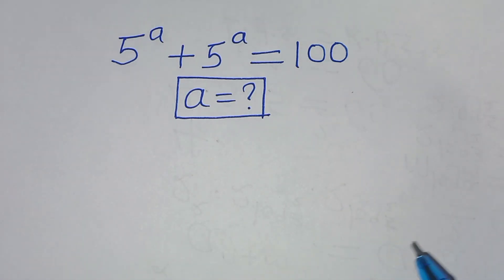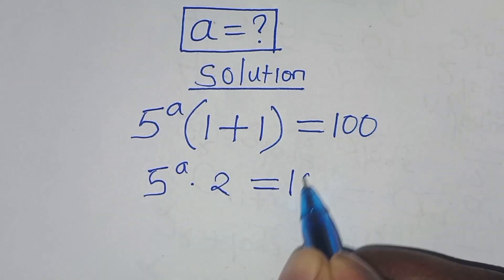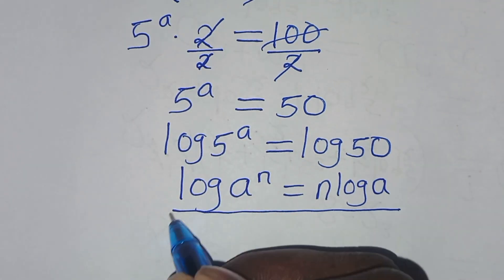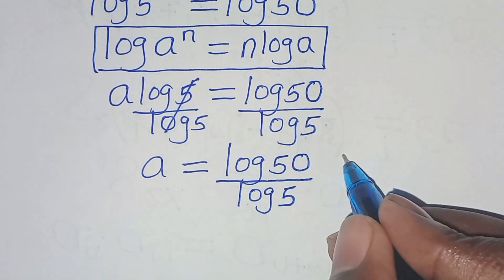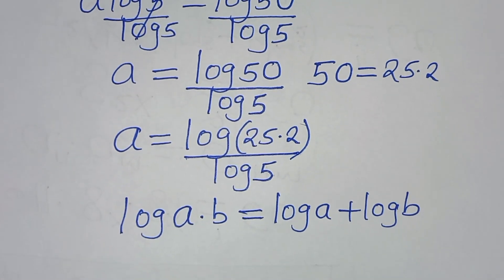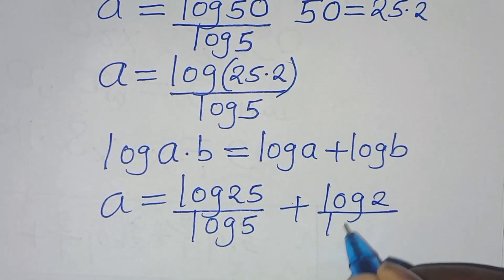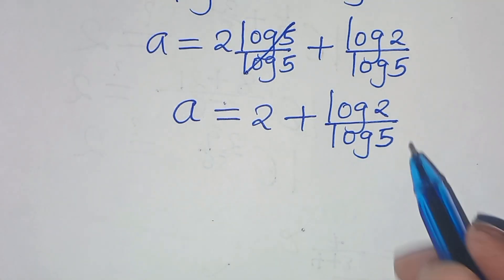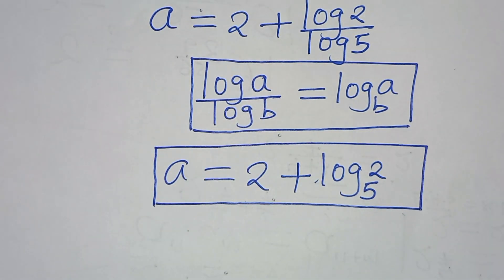Germany | Can you solve this?| Math Olympiad